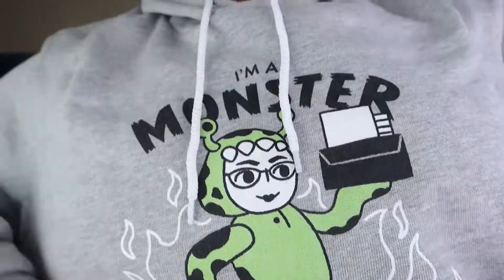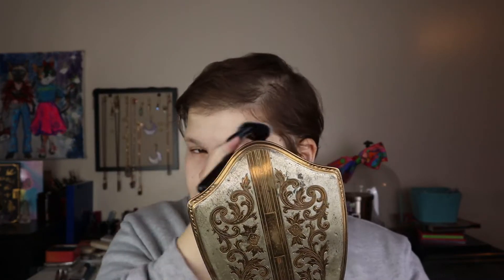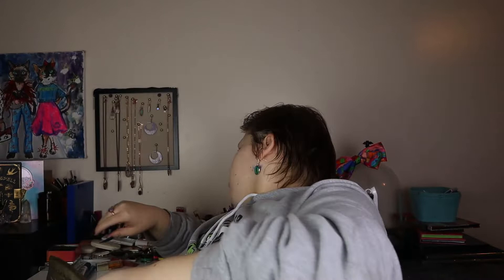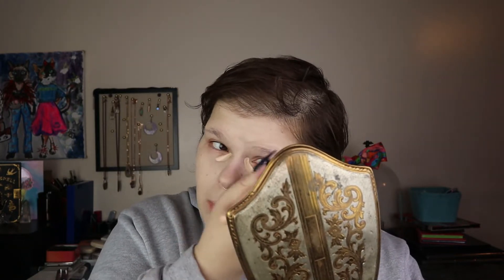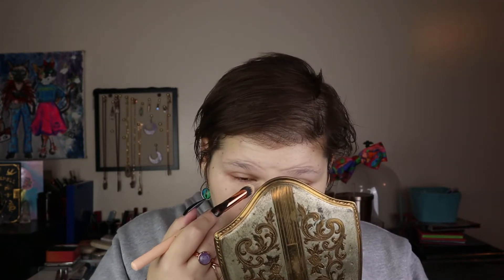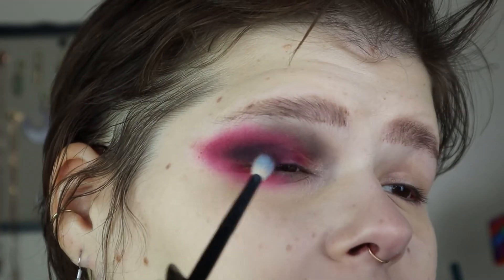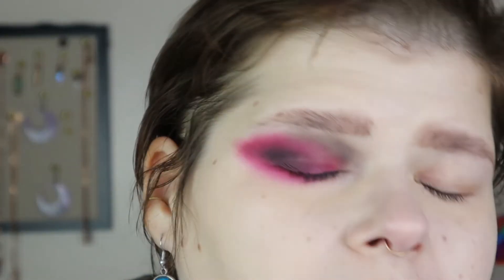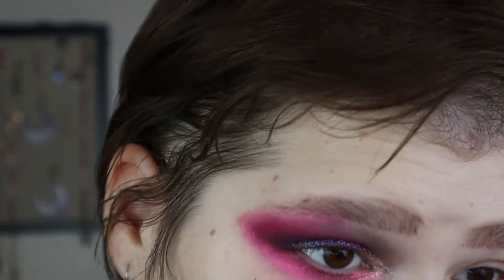Get Ready With Me: Baby Witch Edition! + Life Updates [Current Existential Dread! Vlogmas! Eee!]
Hey friends, today we're putting together a smoky, witchy look featuring my Witches palette.

What's on my face:
NYX Born to Glow Foundation in 1.5 Fair
Pat McGrath Concealer in L3
Dior Glow Face Palette in Rose Gold
CoverFX Monochromatic Blush Duo in Warm Honey
House of Uni Wicked Bullet Lipstick
Lethal Cosmetics Black Gel Liner

Skyla (Galaxy Dust)
Gumbles (Sugar Drops)
Matte black from Menagerie Cosmetics

Yes, I make money off of the use of the links and/or codes listed below.

Non-Beauty Related Codes:
*FYI I get perks for a purchase / sign up on these accounts.

I use Ebates (okay, now Rakuten) every time I shop. It sounds SKETCHY as all get out but you really do get cash back on purchases. If you sign up through my link, you get a $10 gift card!

My glasses are from Zenni Optical. Literally the most reasonably priced (hell, they're CHEAP) glasses with prescription lenses. I've used Zenni for a decade and love them.

I'm a basic bitch that loves a delivery dinner. Postmates is key with the lazy life.